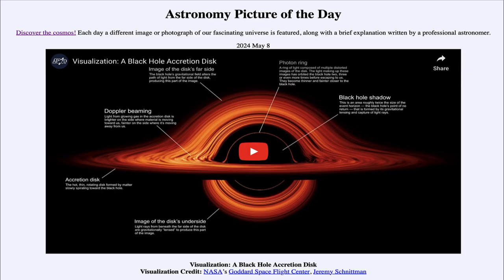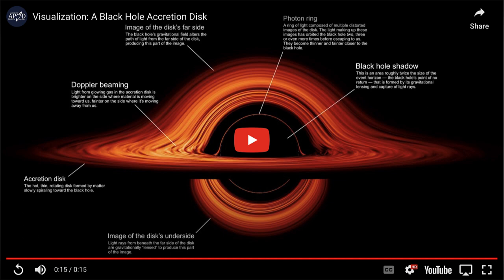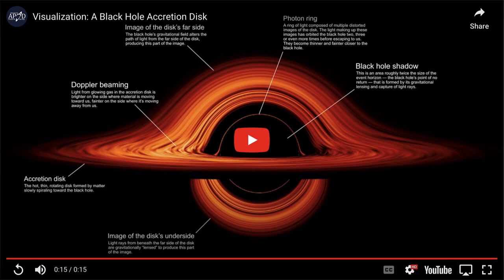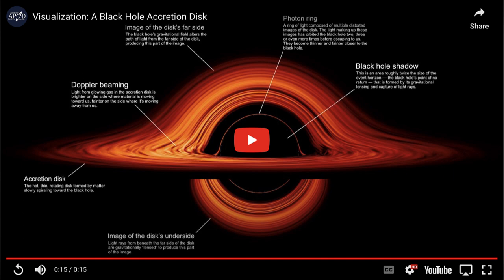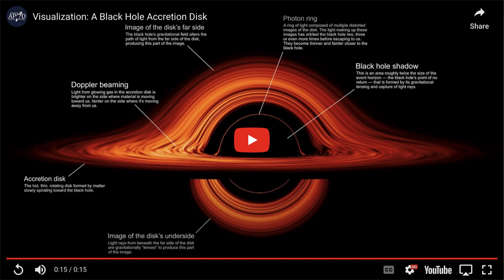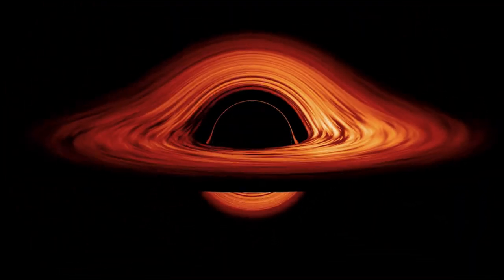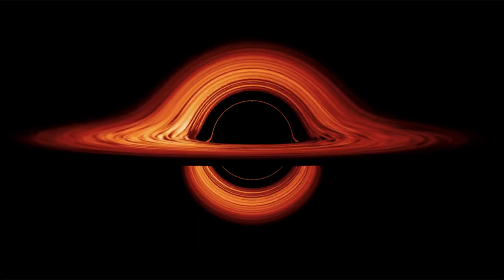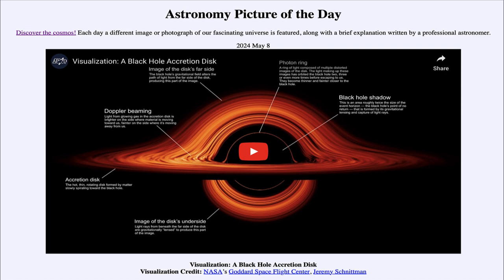2024 May 08 - A Black Hole Accretion Disk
In today's image, we see an animation which shows the central regions around a black hole including the accretion disk. The 15-second video allows us to look at this from different orientations to see the differences that are visible.